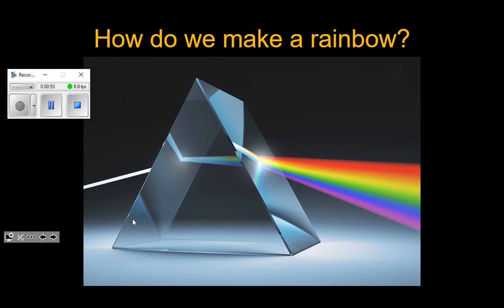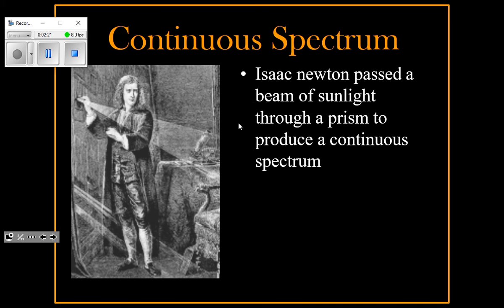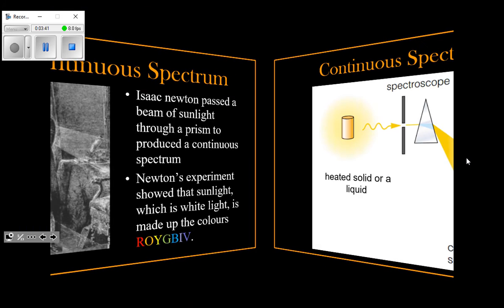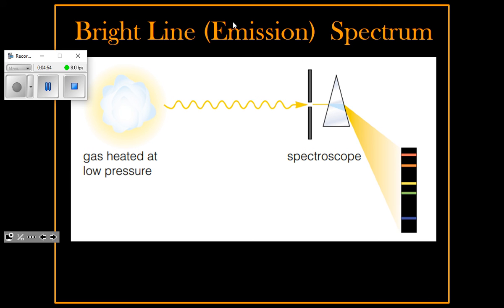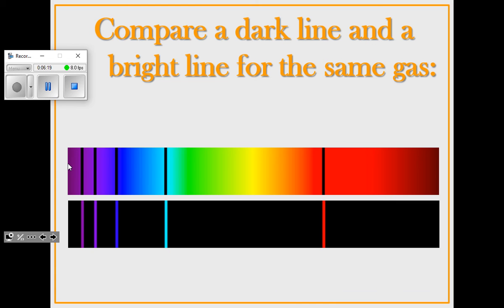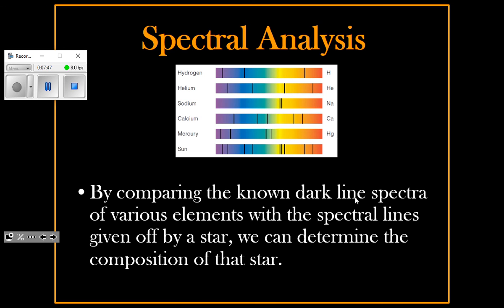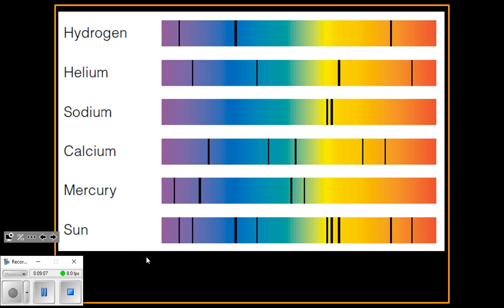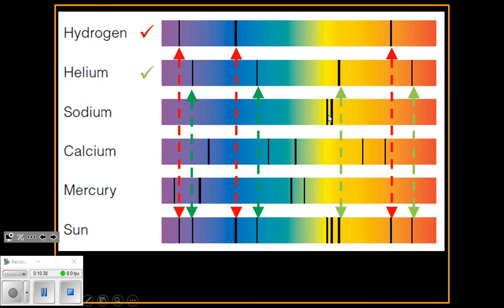Topic 5-3 Continued (5-3 Video 3)